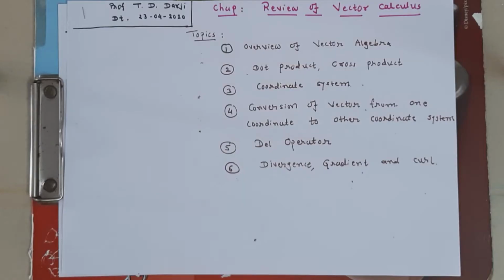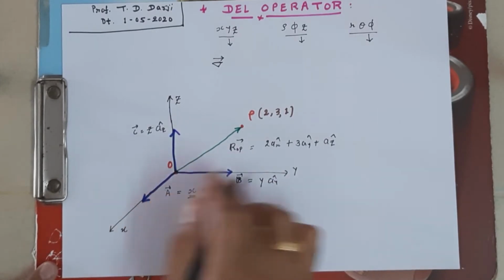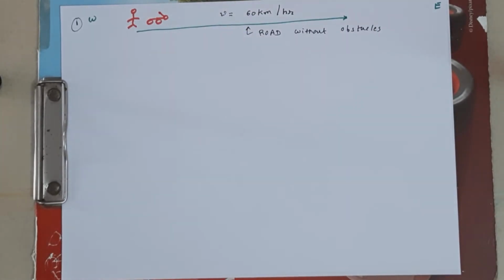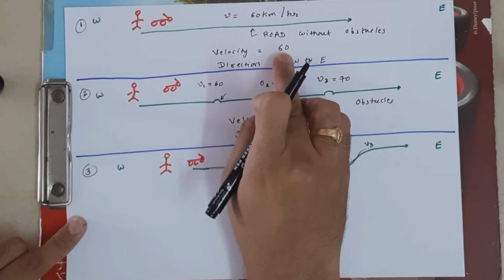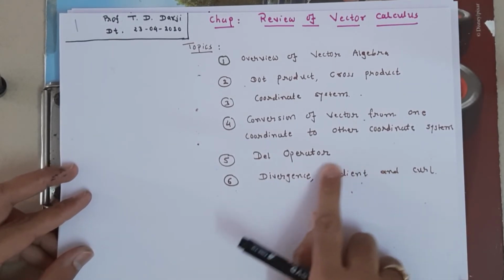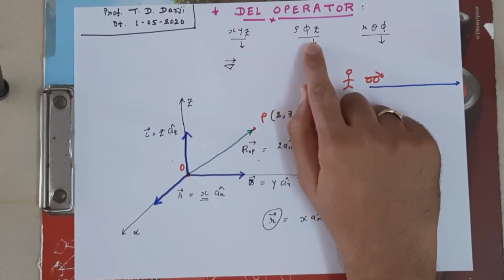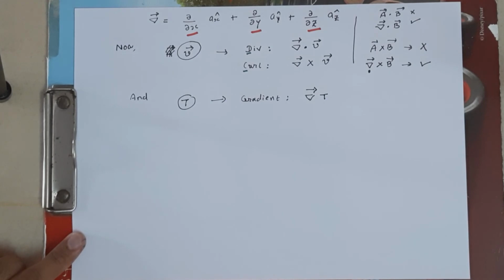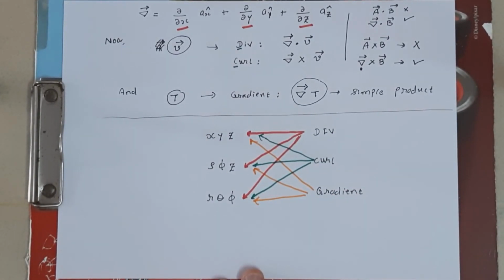Lecture: 6 Electromagnetic Theory: Chapter-Review of Vector Calculus,Subtopic-Del Operator(Part-6)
Topics coverd in this class:
Del Operator,
Meaning of Divergence, Curl and Gradient